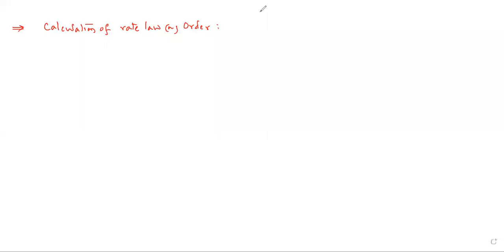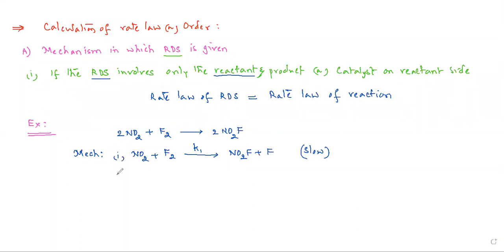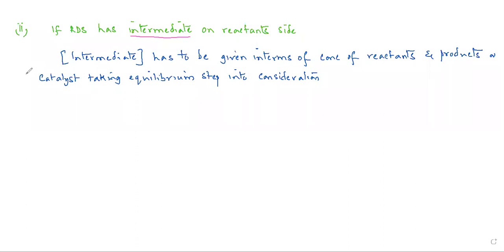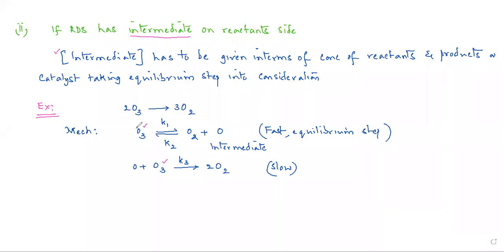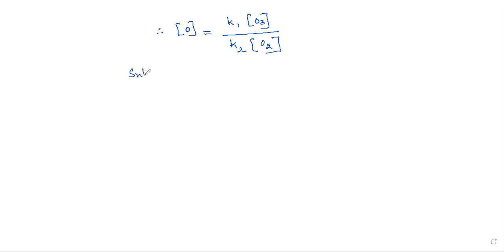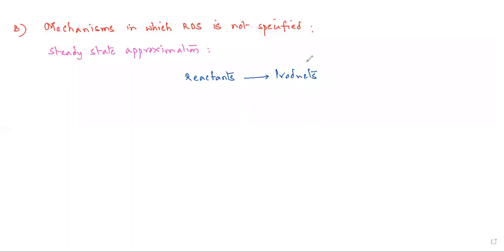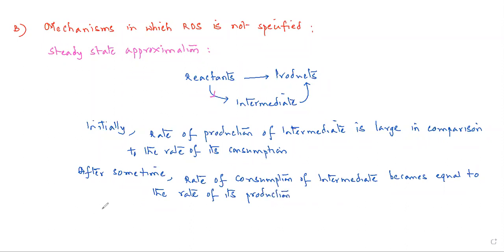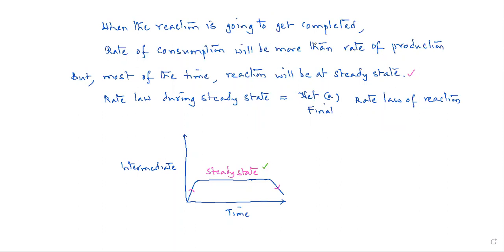Chemical Kinetics - Calculation of Rate Law & Order